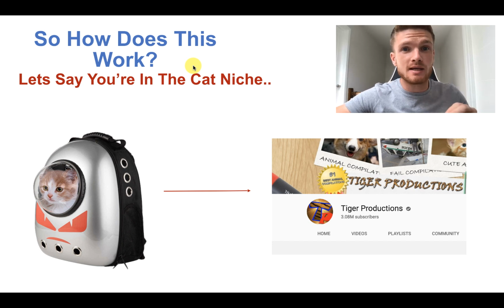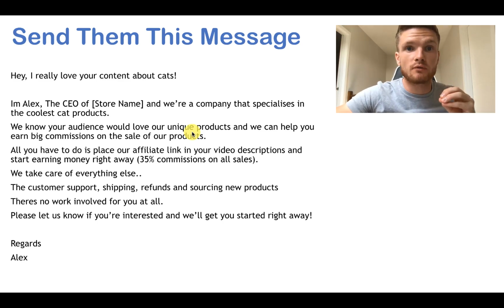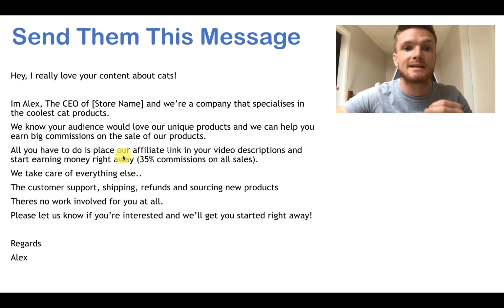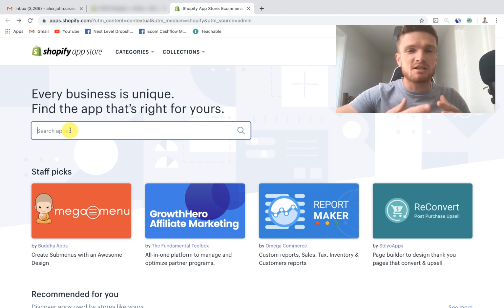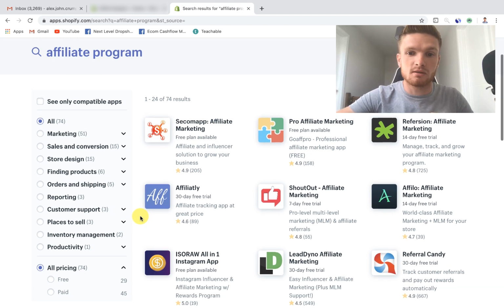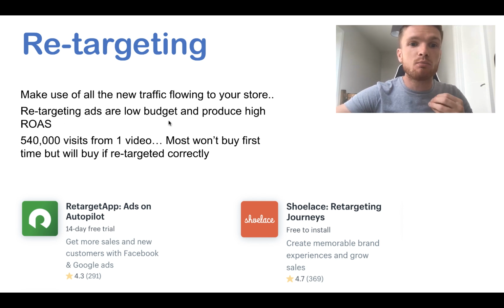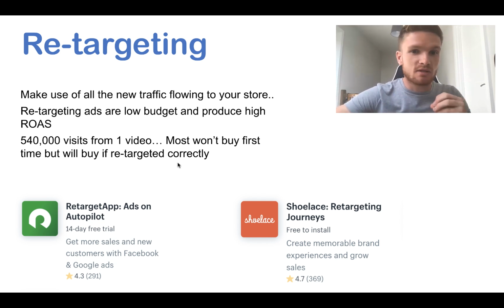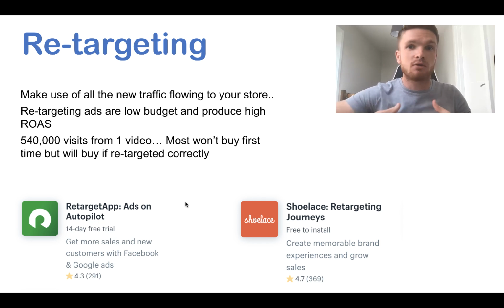Earn $500/Day on Shopify with NO Money! [New EASY Method]